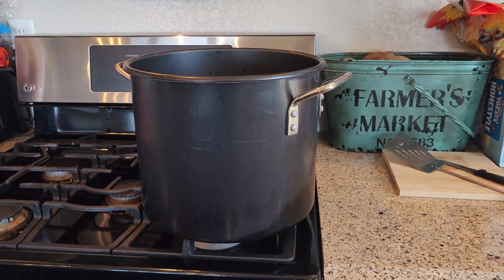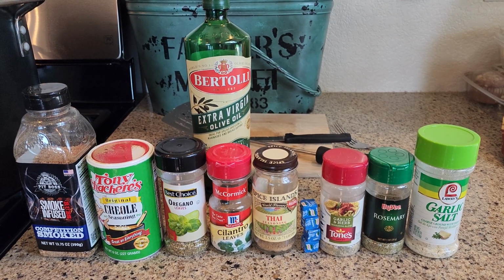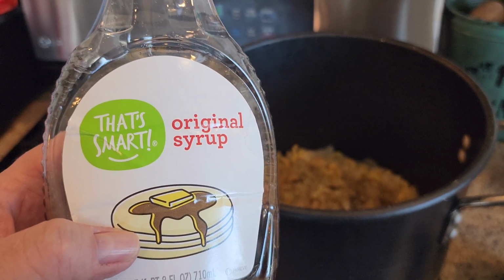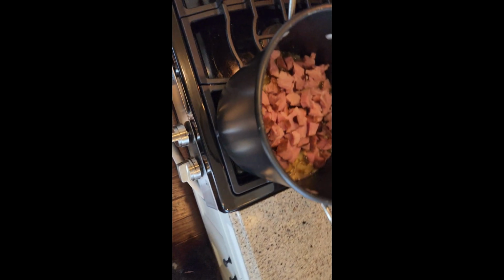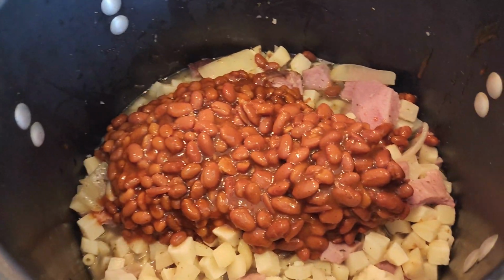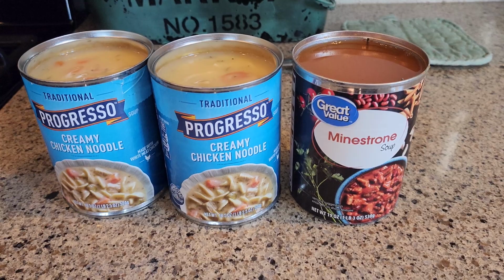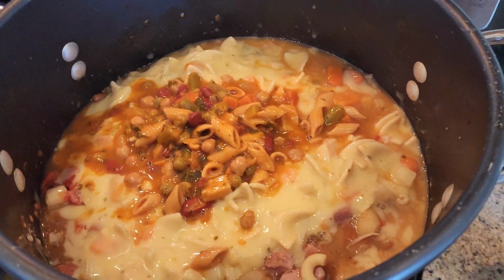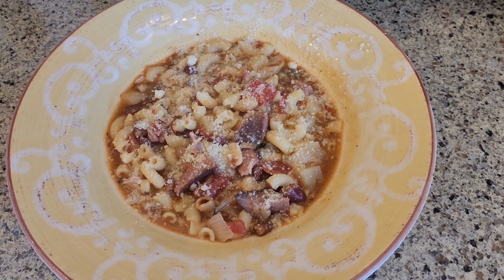Ronnoco Ridge Pasticcio Stew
I just took items from the freezer and the cupboard to make a Ronnoco Ridge Pasticcio Stew. I admit, it looks scary, but wow...was it good!